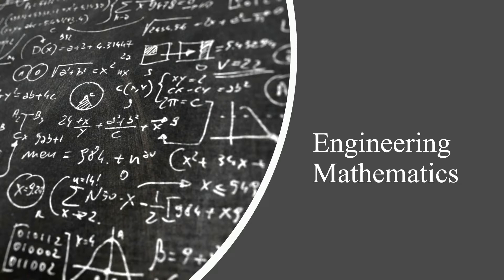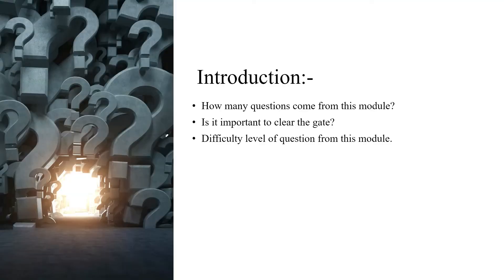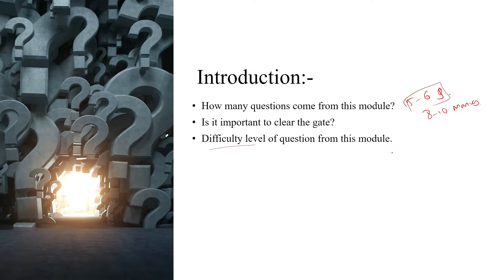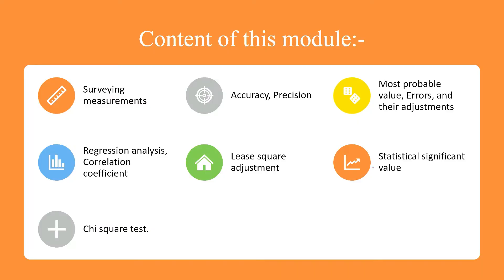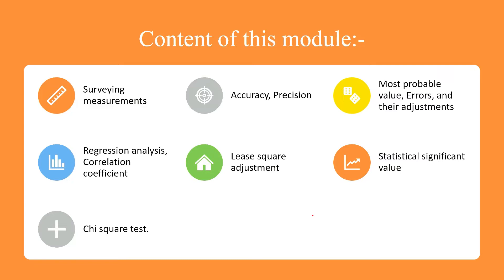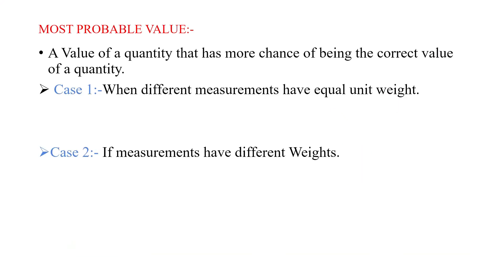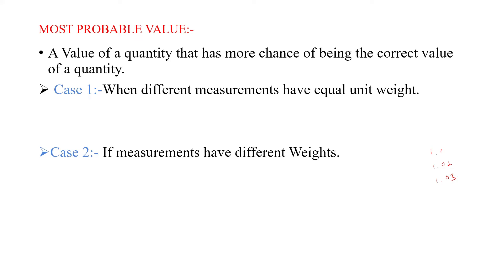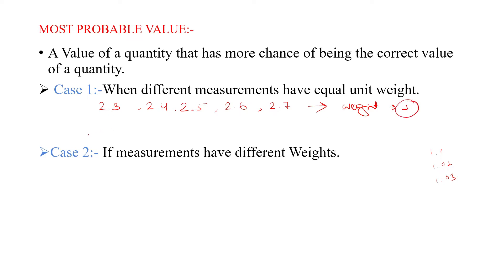LECTURE 1 - MOST PROBABLE VALUE | ENGINEERING MATHEMATICS | GEOMATICS ENGINEERING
-GATE Geomatic Engineering Solution
-Scope and Opportunity details of Geomatic Engineering

In this video we will talk about Most probable value which is a part of Engineering Geomatics Module.

For some extra example and assistance see our telegram channel mentioned below